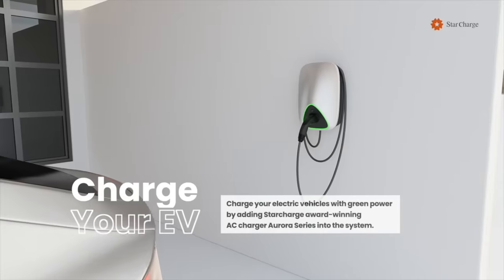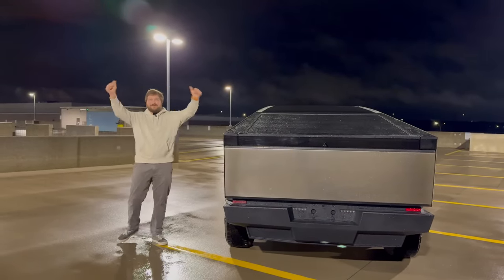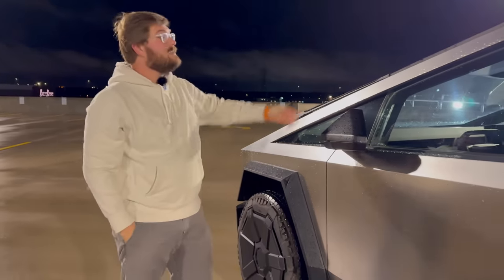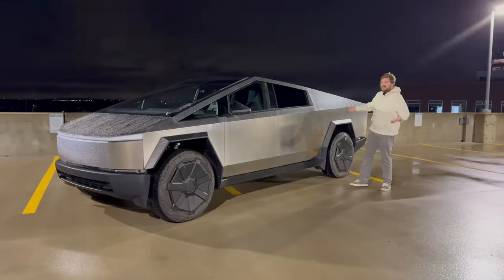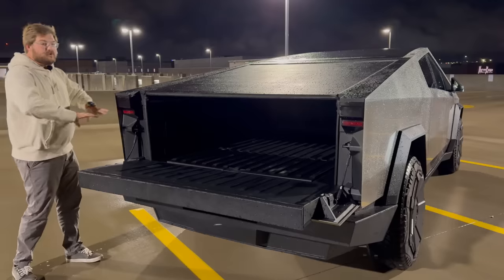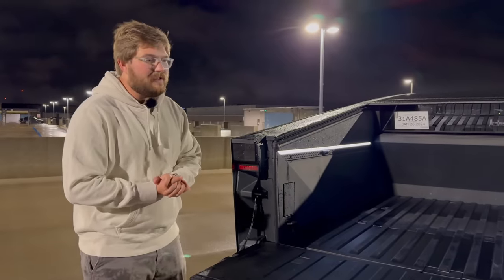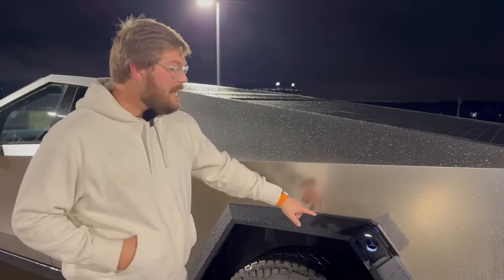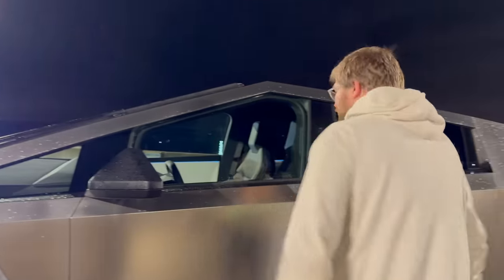Tesla Cybertruck Full Tour! Exposing All Details - Service Mode, Wiper, Powertrain, & Much More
Kyle takes you on a full tour of the Tesla Cybertruck Foundation Series AWD dual-motor.

Shoutout to Ben for letting us use his truck! @VoyageATXBen on X (Twitter)

Chapters

0:00 Hello & Welcome
01:54 First thoughts & what’s to come next for Cybertruck Videos!
04:20 Disclaimer
06:01 Exterior first look
09:48 Front trunk, trim, & price
10:29 Tires
12:30 Windshield wiper
14:26 Battery details
16:56 Motor options / Drivetrain
19:43 Power commentary
20:15 Rear differential lockers
22:56 Dimensions & Rear steer
24:01 Tailgate / Tonneau cover / Truck bed
28:28 Storage & tie downs
31:30 Rear power outlets
33:17 Range extender
34:16 Cybertruck charging & 800V architecture (nerdy)
39:04 Can it CCS charge?
43:11 Francie’s First Impressions
43:50 Steer by wire
44:11 Thermal system
47:08 Air suspension
50:28 Final thoughts on the exterior
51:31 Sound system
53:09 Seats / Squeaks
56:05 Range
57:16 Software & screen
59:45 Steer by wire
1:02:52 The doors
1:04:05 Internal controls for external functions / Home Screen
1:08:00 FSD & Autopilot
1:09:00 Back to software
1:18:00 Steering wheel
1:19:00 Lights
1:20:00 Pedals
1:21:00 Hazard controls & PRNDL
1:25:00 Cameras
1:27:56 Service mode
1:35:09 Cabin Tour
1:43:58 Phone Died / Final thoughts / What’s coming next!